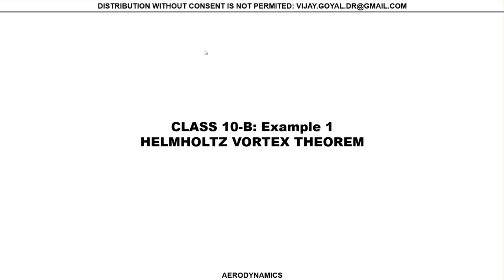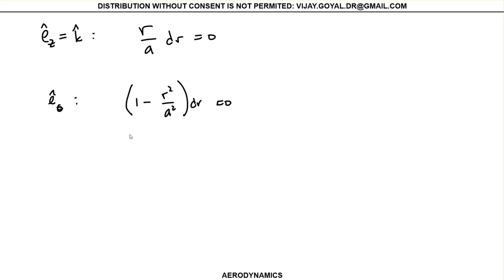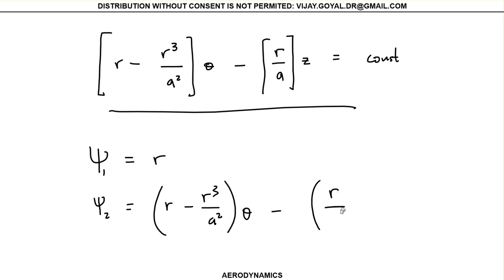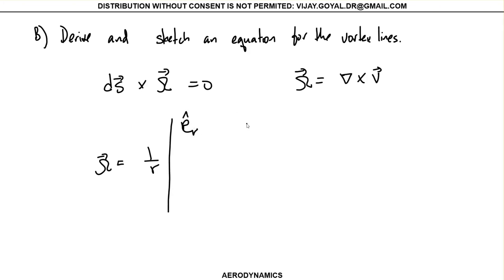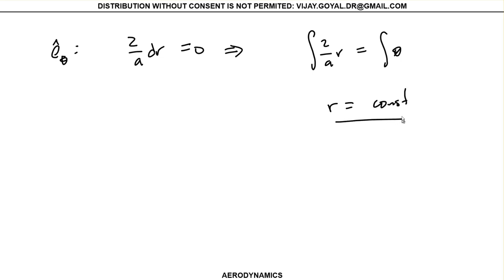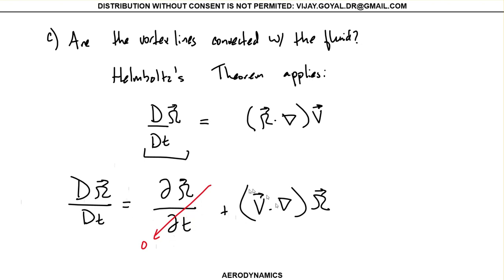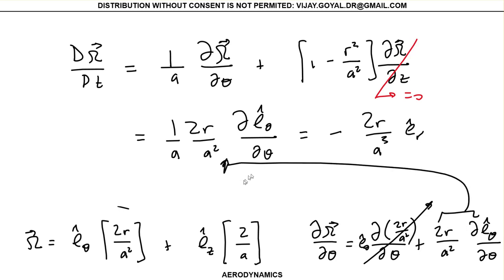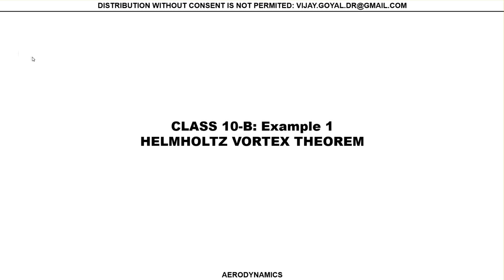Aerodynamics Class 23 Helmholtz Vortex Theorem Example 1